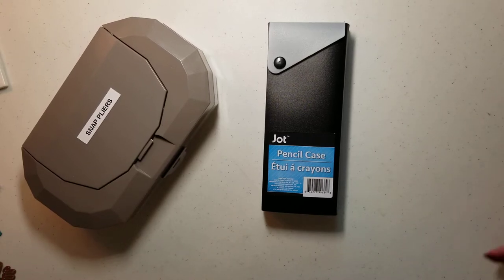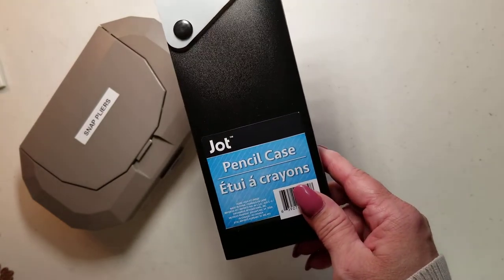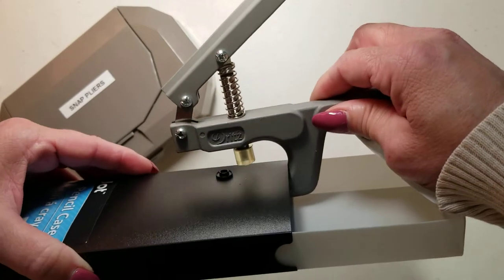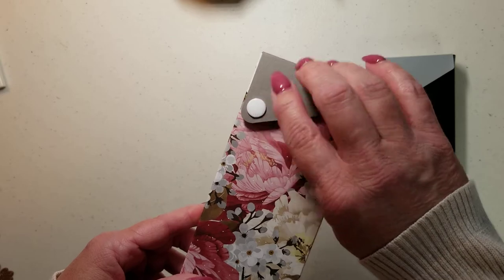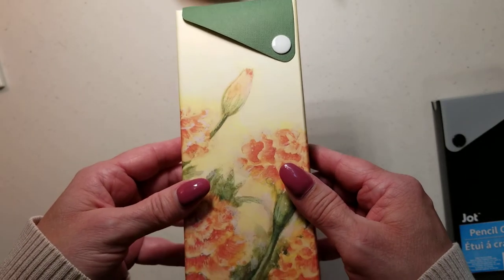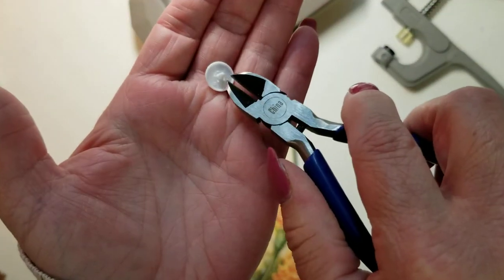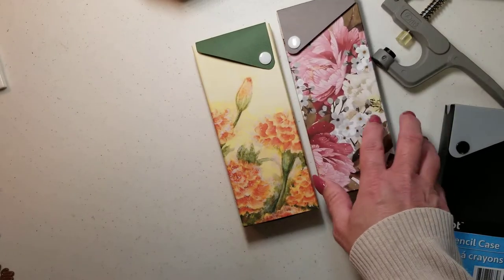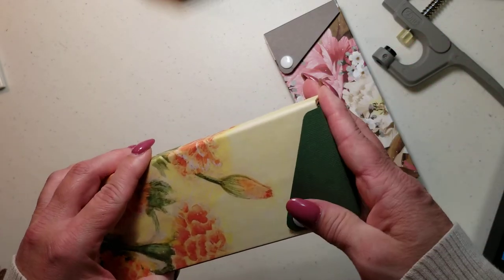Project Share: Dollar Tree Pencil Box